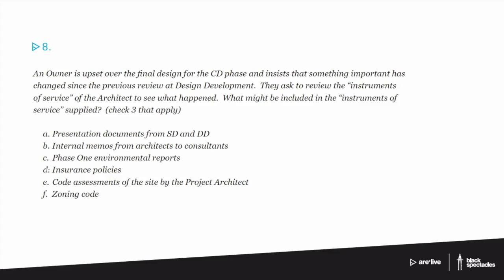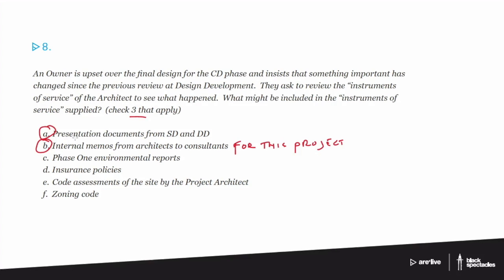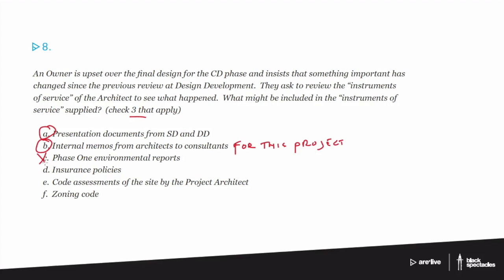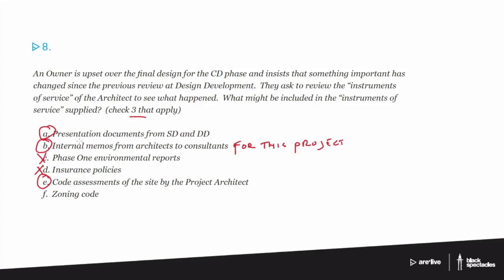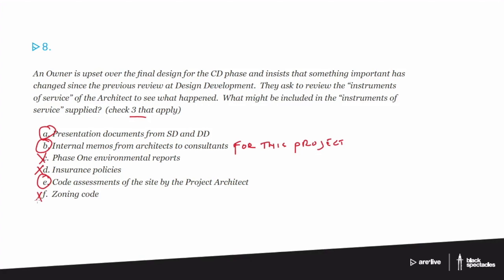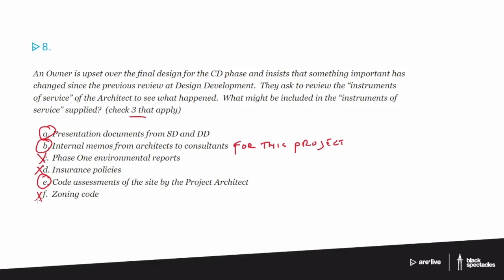Instruments of Service - ARE Live - Project Management Mock Exam Review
Join Black Spectacles and Mike Newman for our Project Management discussion. We will be using sample mock exam questions as an opportunity to discuss some of the more vexing topics, as well as delve into strategies for answering. This will be a good introduction to the types of problems that you are likely to find on the Project Management exam and how best to respond.

With these practice questions, we will explore the management of architectural projects and its minutiae, such as organizing principles, contract management, and consultant management.

These tools will help you feel comfortable demonstrating your understanding of and abilities in quality control project team configuration, and project scheduling.